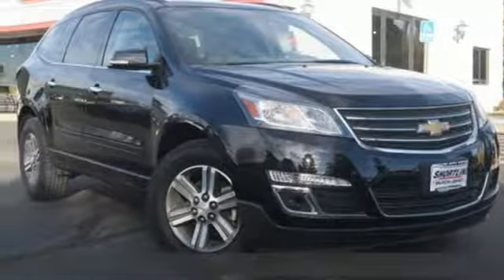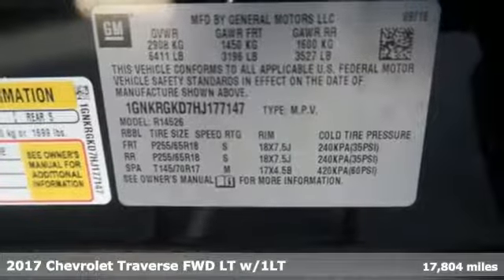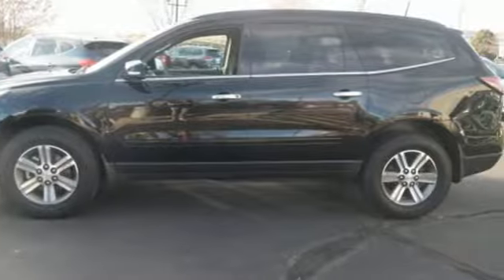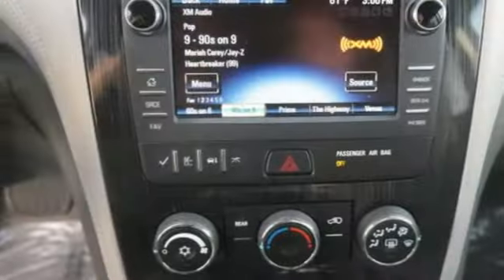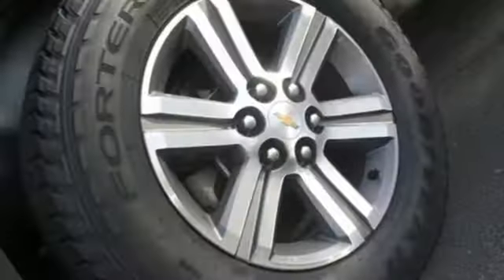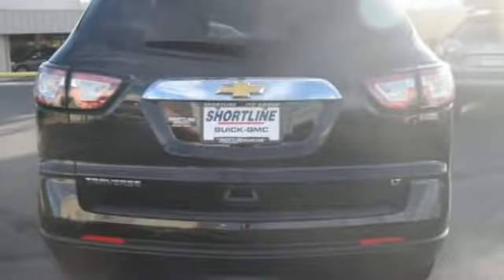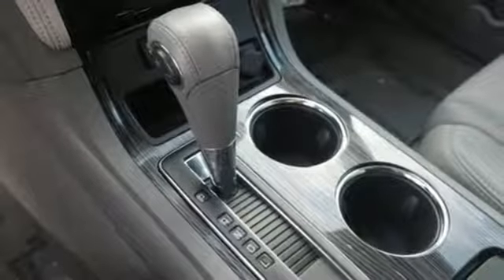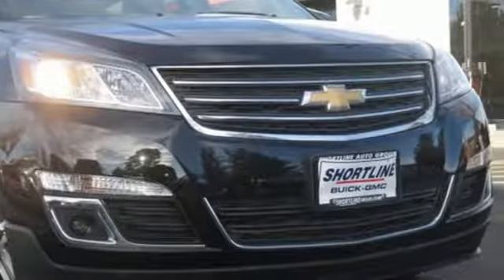2017 Chevrolet Traverse Aurora, CO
Year: 2017
Make: Chevrolet
Model: Traverse
Trim: LT
Engine: 6 Cyl. 3.6L
Transmission: Automatic
Color: Mosaic Black Metallic
Interior: Dark Titanium/Light Titanium
Mileage: 17804
Stock #: P14099
VIN: 1GNKRGKD7HJ177147
processing Clean CARFAX. Black Metallic 2017 Chevrolet Traverse LT 1LT FWD 6-Speed Automatic 3.6L V6 SIDIOdometer is 14897 miles below market average!Awards:* 2017 KBB.com 10 Most Awarded Brands

Address:
1301 S Havana Street